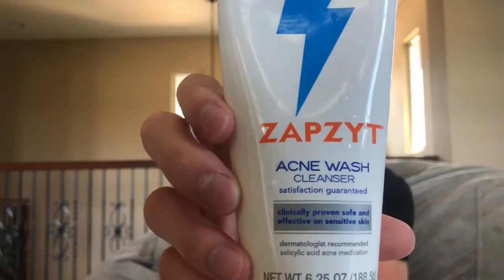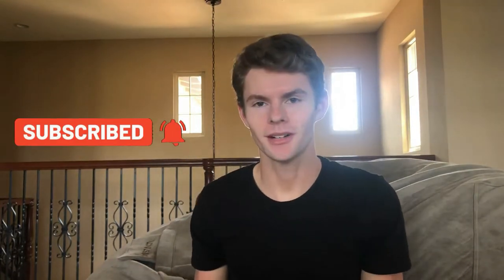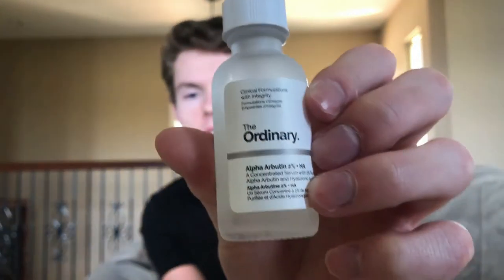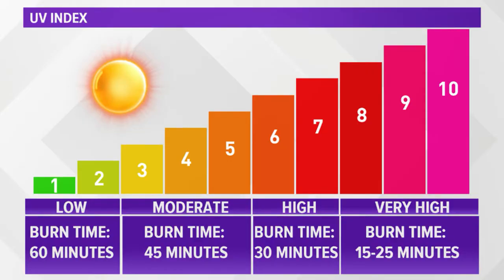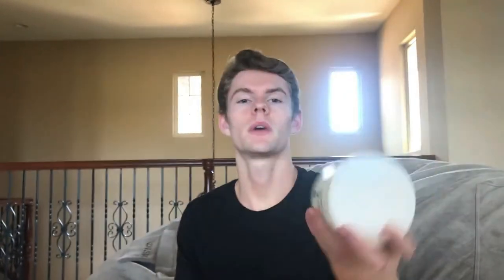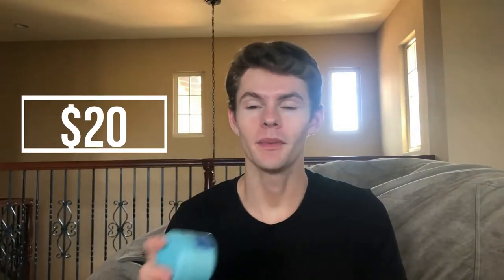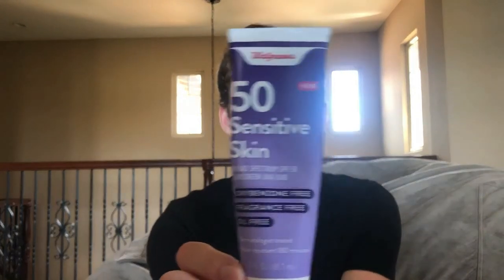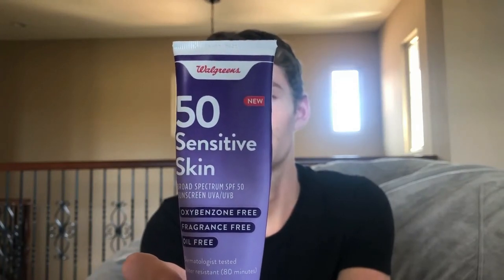Spring 2021 AM Skincare Routine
Little late, but here is my Spring 2021 Morning Skincare Routine! Some minor changes, but I like to keep you all updated. Anything new in your routine?

Product Mentioned:
Zap Zyt Face Wash
Alpha Arbutin
Cerave Cream

My Favorites:
Cerave Acne
Inkey List Retinol
Cerave Hydrating Cleanser
Cerave Night Cream
The Ordinary Squalane Cleanser
ELTAMD SPF 50